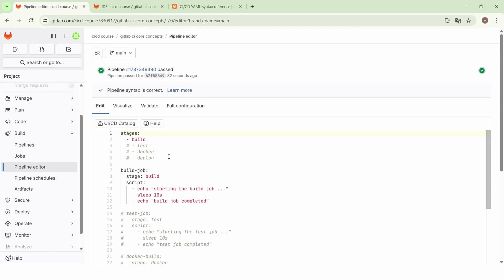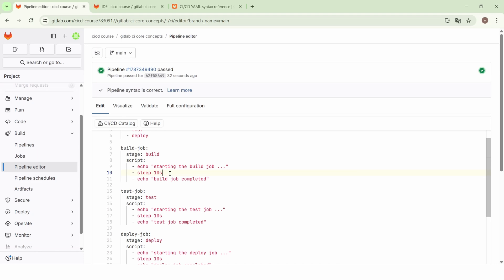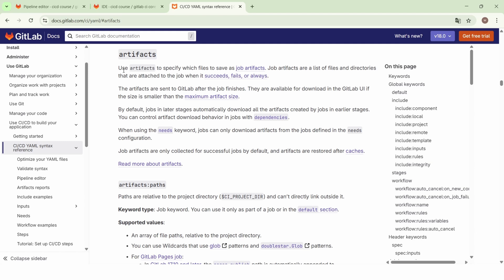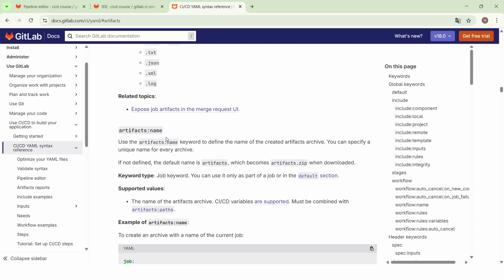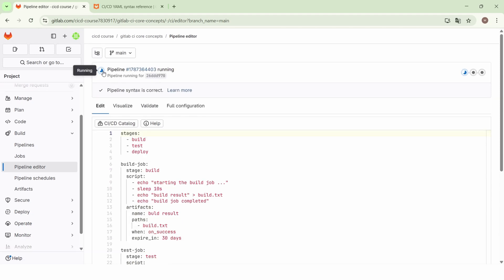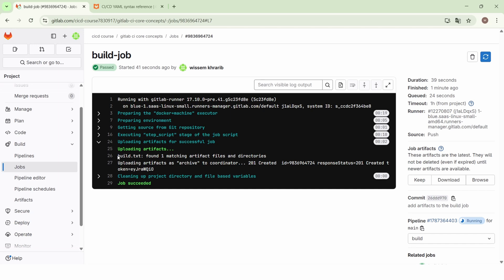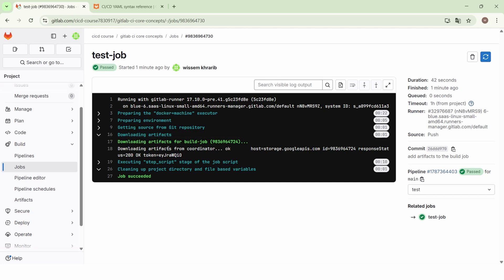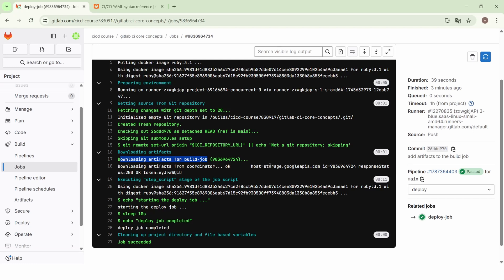How to upload & download job artifacts in Gitlab CI (Step-by-step tuorial 2026)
In this video, you’ll learn how to store job artifacts in GitLab CI/CD and how to share files between jobs in a pipeline. Artifacts allow you to upload files generated by a job and make them available to other jobs or stages. This tutorial explains how artifacts work in GitLab CI and how to use them effectively in real DevOps CI/CD workflows.

🎯 What You Will Learn:

In this GitLab CI/CD tutorial, you will learn how to:
✅Understand what job artifacts are in GitLab CI
✅Upload files generated by a job as artifacts
✅Configure artifacts paths and retention
✅Access artifacts from another job or stage
✅Use artifacts to pass build outputs, reports, or binaries
✅Apply best practices for artifact management in CI/CD pipelines